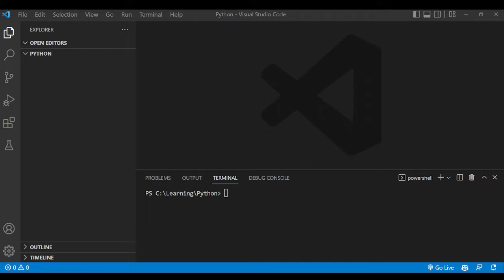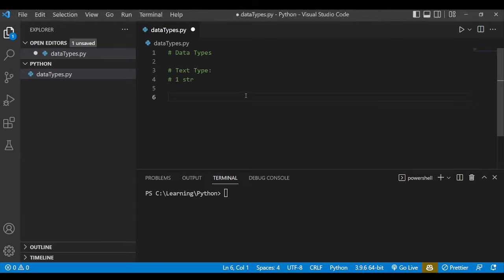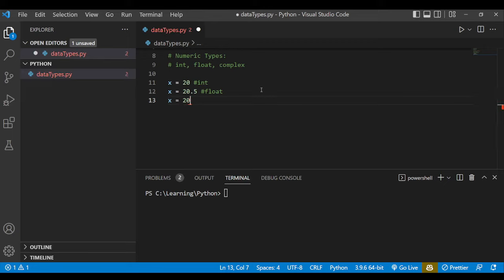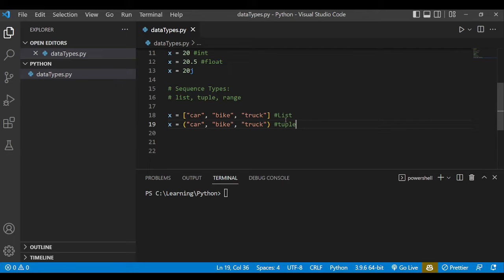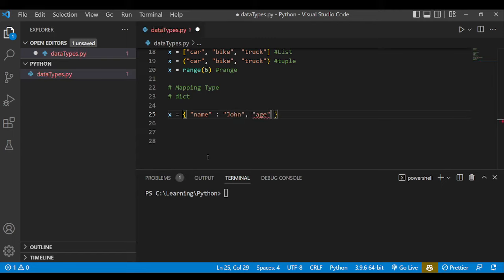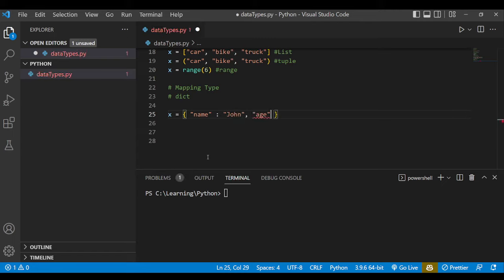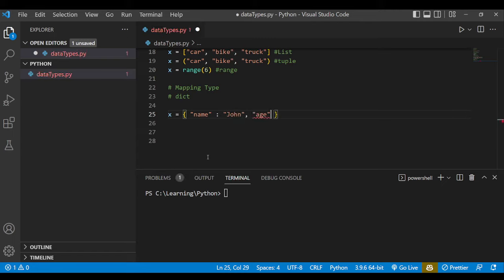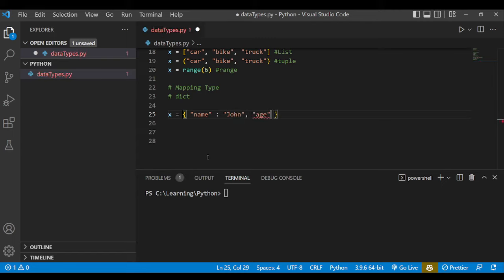Python Tutorial for Beginners | Data Types in Python